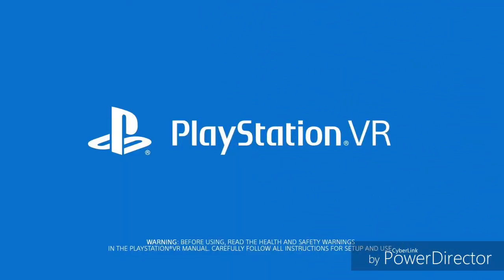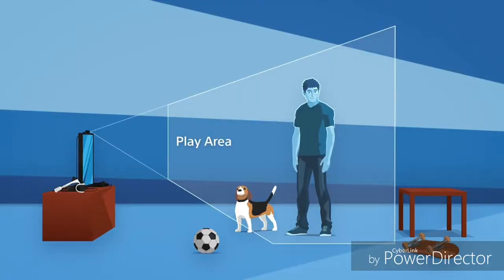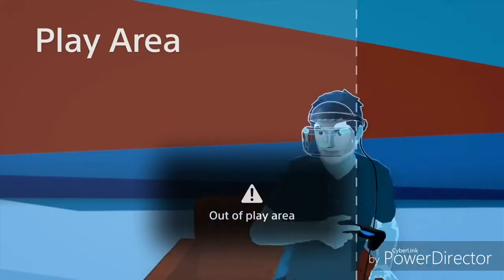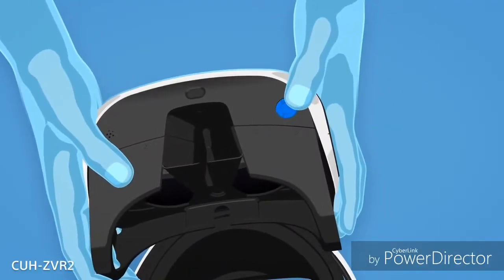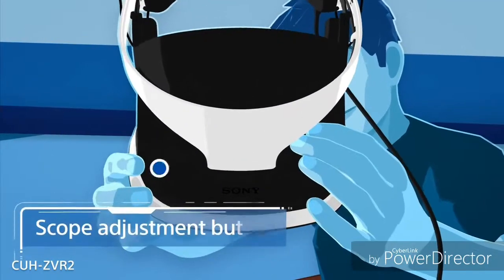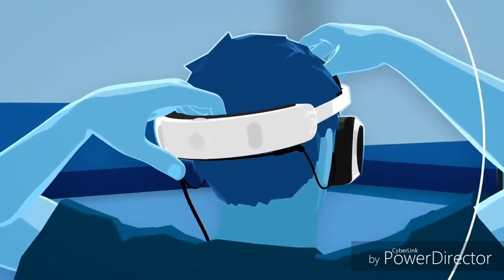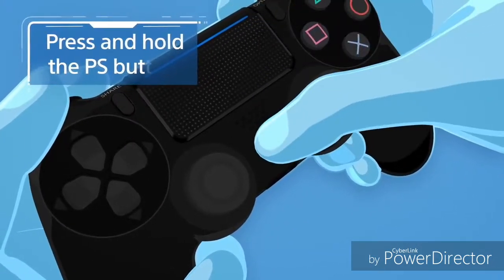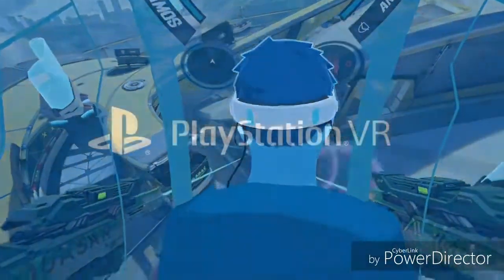PSVR Setting up Part 3